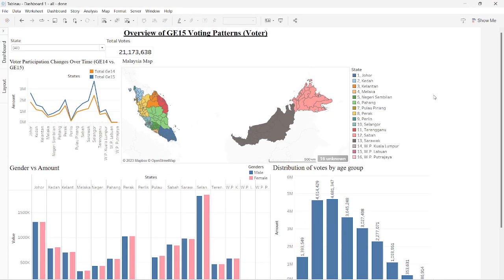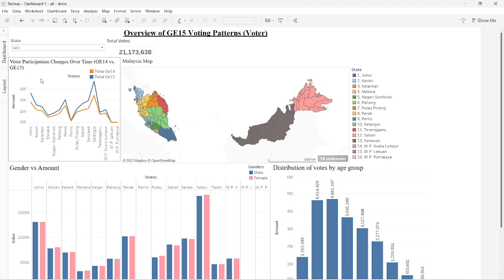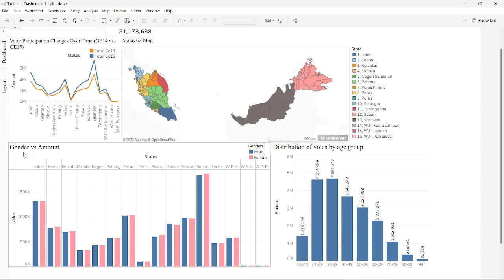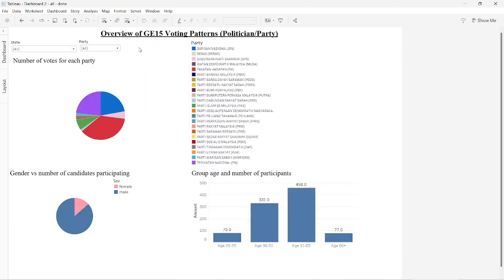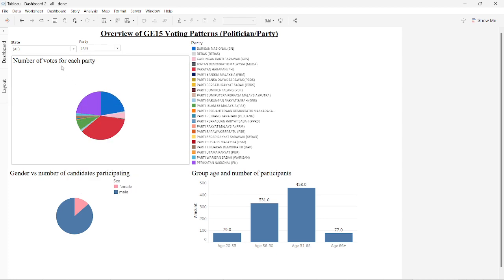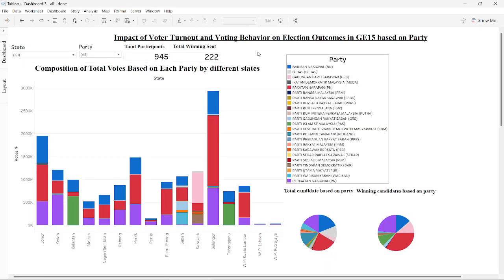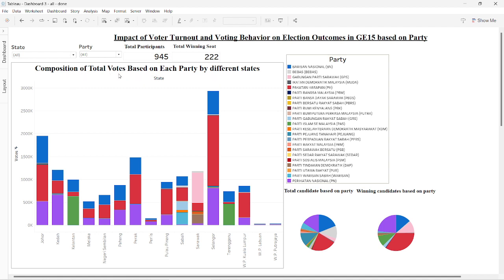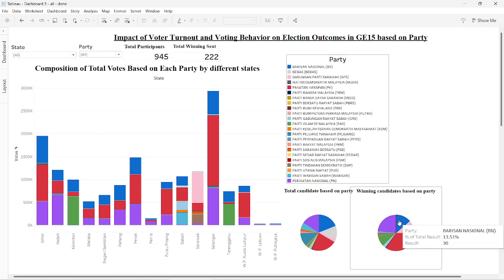Dashboard presentation_Ho Khai Meng_A3